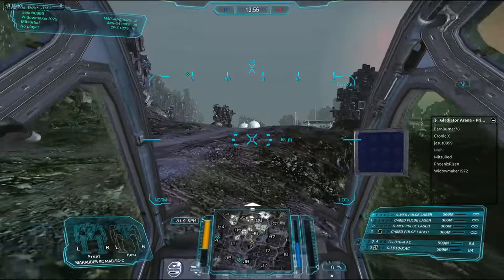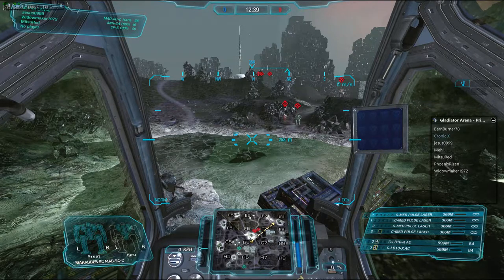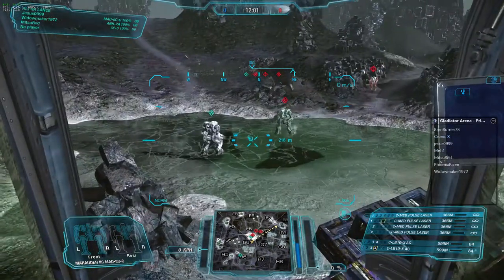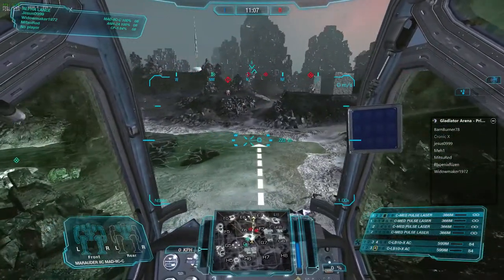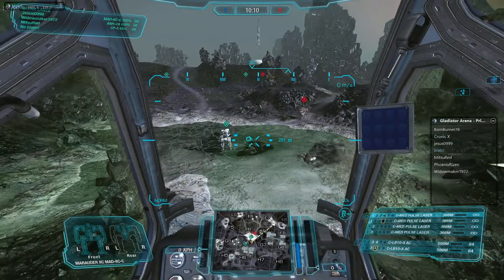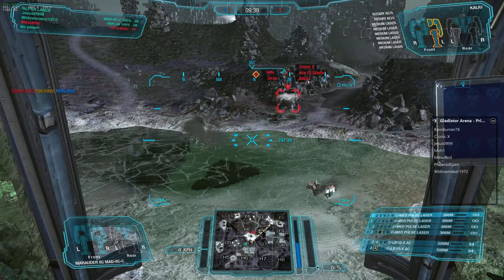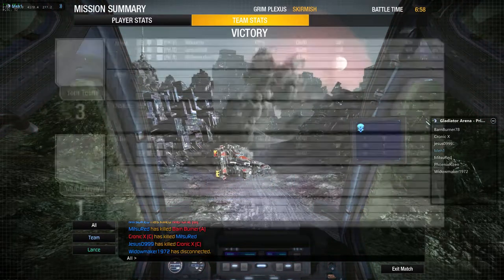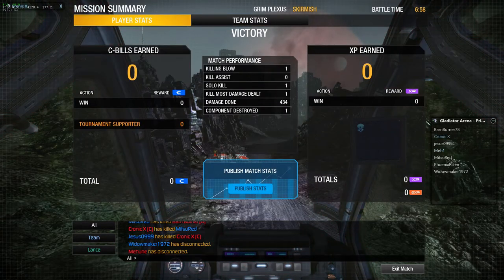Gladiator round 5 8 18 17